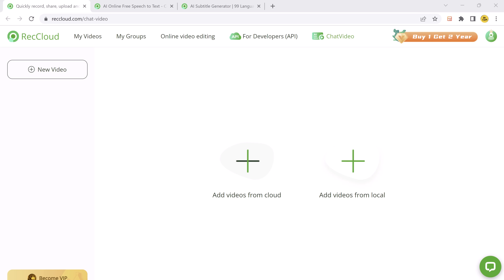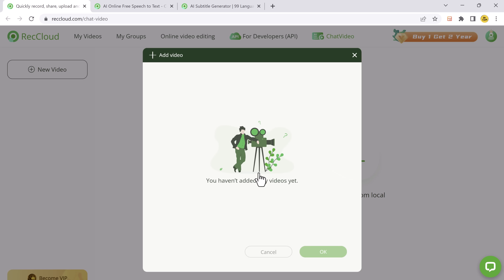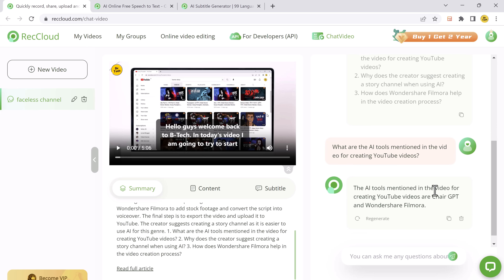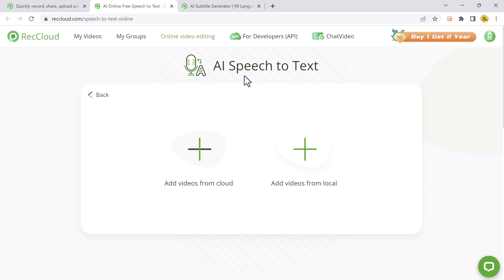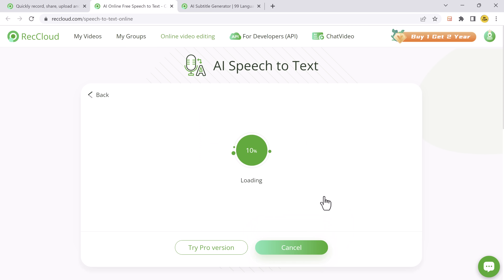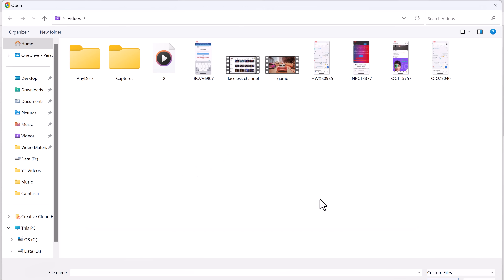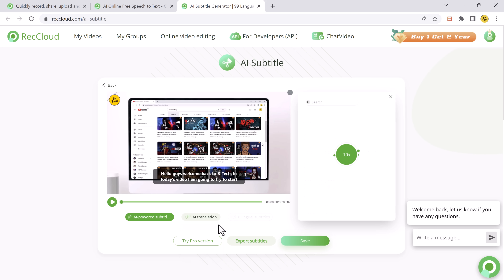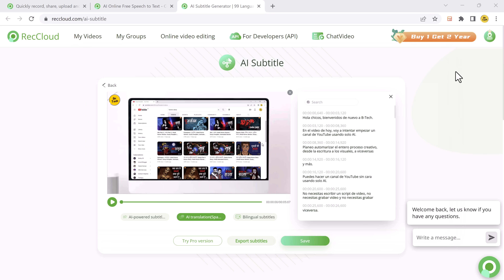Best FREE AI Tool to Chat with Your Videos | Extract Summary, Subtitles and Details about Your Video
How to Chat with Videos with Free AI Tool. Extract Subtitles from Videos and Translate them. ChatVideo
You can ask any question about your video and get high quality answers. Extract summary, subtitles and details about your video.

Auto-convert speech to subtitles and save as text file.

Auto-extract subtitles and translate them to 99 languages.